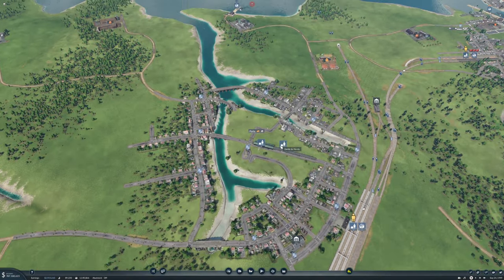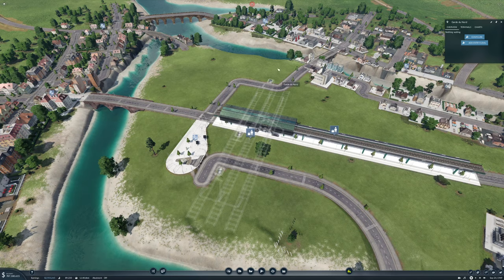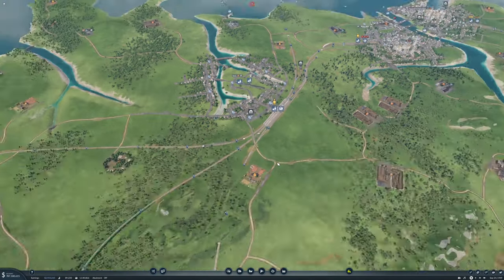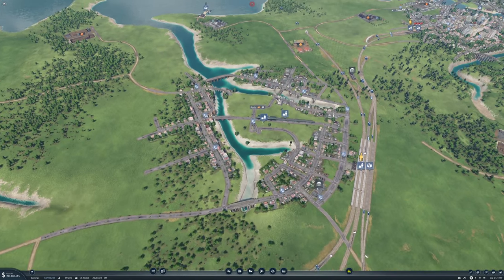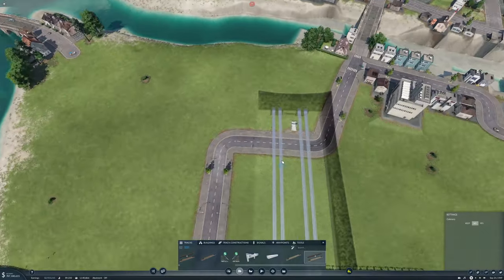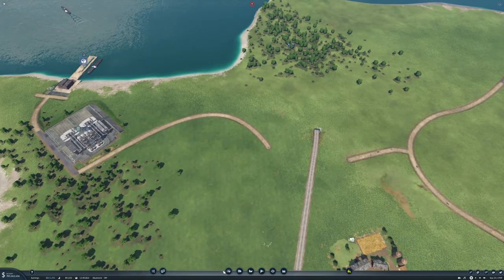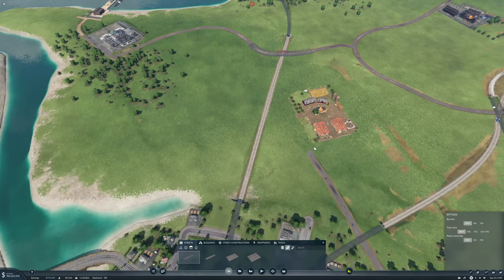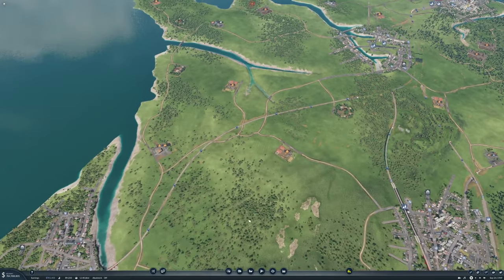Lets Play Transport Fever 2 Ep35 | Lets go European | The Big Paris Rebuild Continues